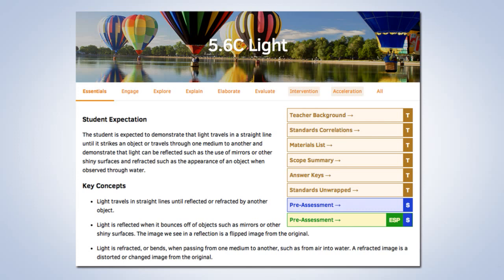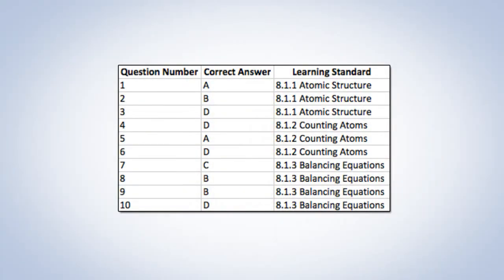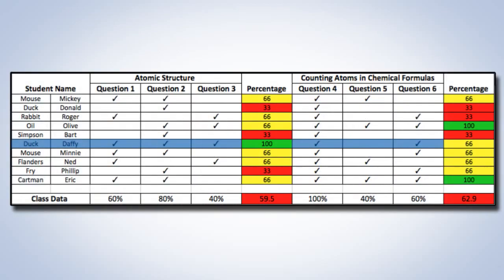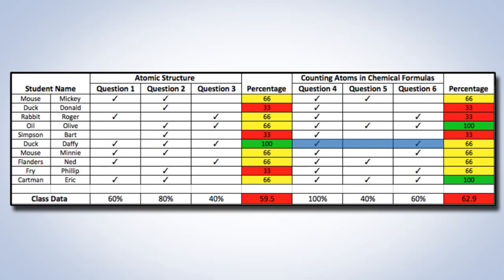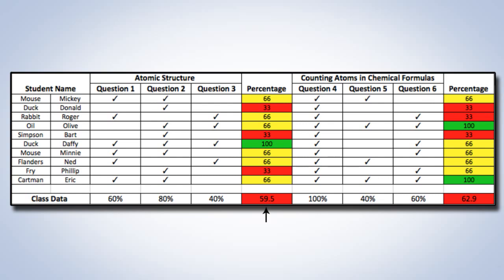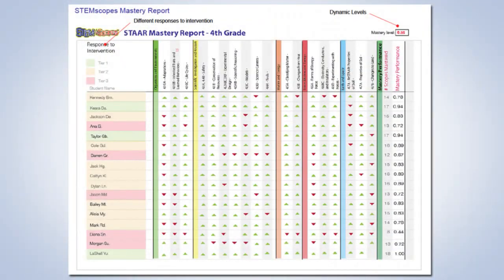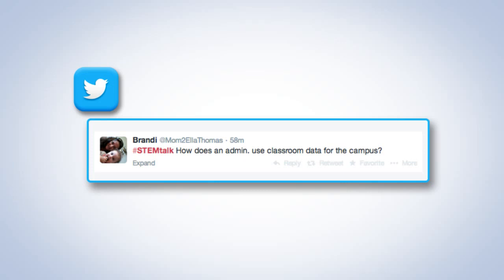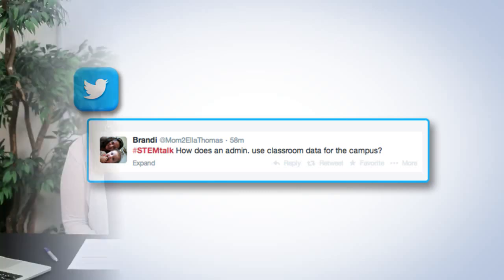STEMtalk - Data Analysis & Reflection (August 5th, 2014)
Whitney & Reid tackle Data Analysis & Reflection in this STEMtalk!